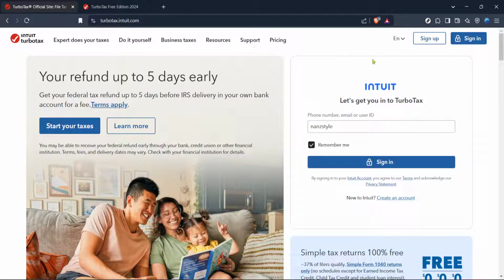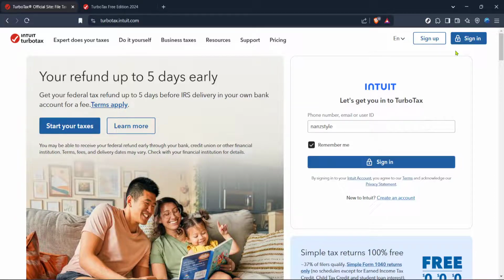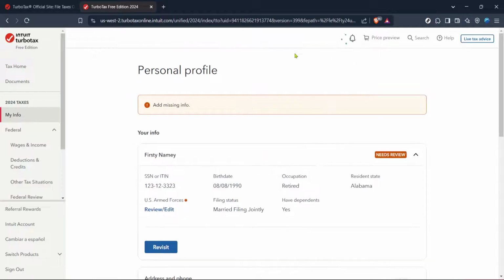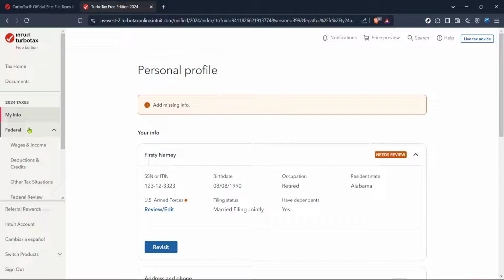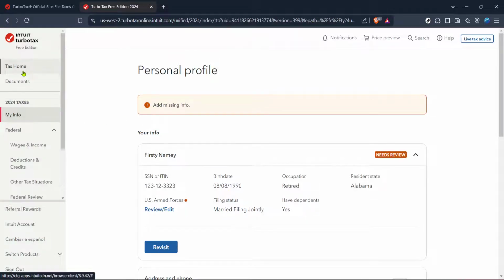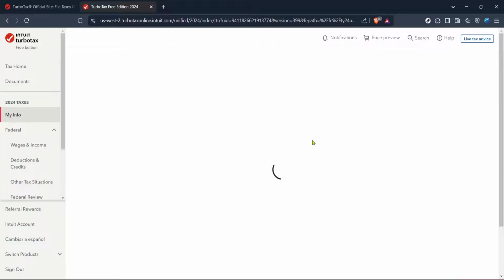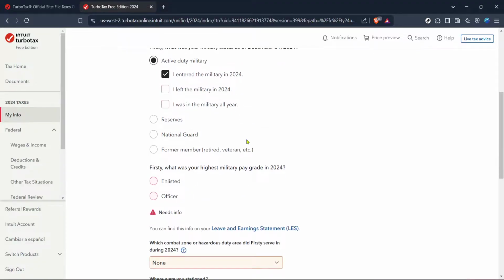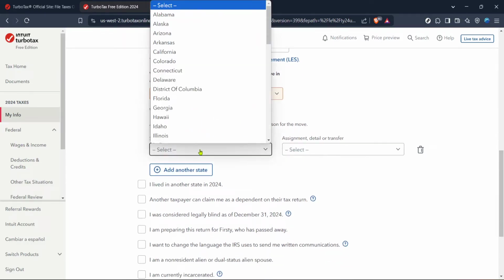File Taxes Online in 2025 TurboTax Beginner Tutorial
How to File Taxes Online in 2025  TurboTax Beginner Tutorial